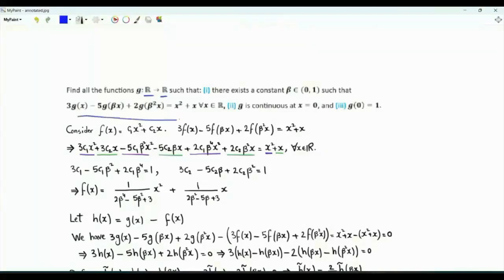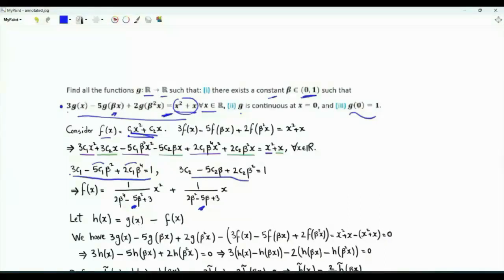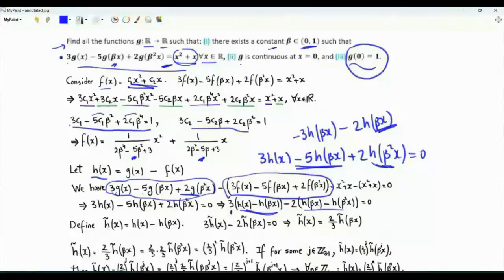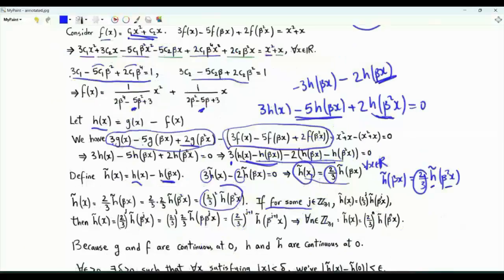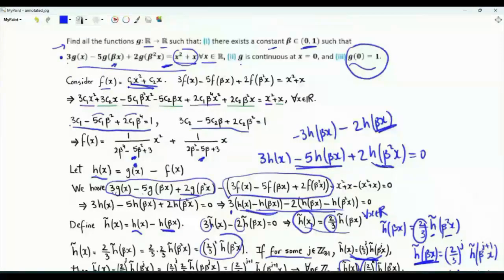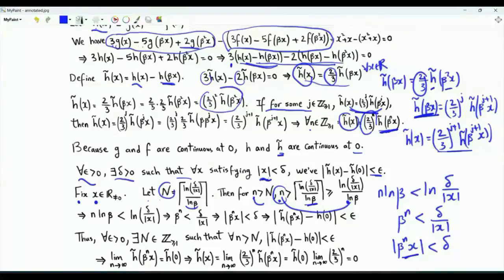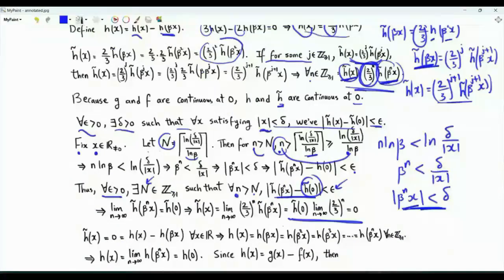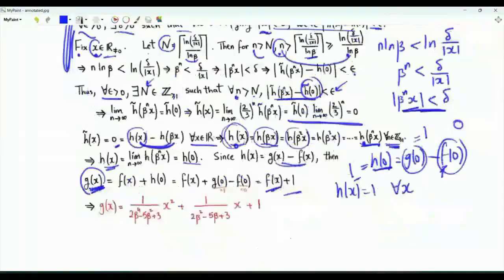Obtain function g satisfying 3g(x)—5g(𝛽x)+2g(𝛽²x)=x²+x, where 𝛽ϵ(0,1), g is continuous at 0 & g(0)=1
Functional equation
Obtain function g : ℝ⇾ℝ satisfying
3g(x)—5g(𝛽x) + 2g(𝛽²x)=x²+x, where constant 𝛽ϵ(0,1)
g(x) is continuous at x=0
g(0)=1